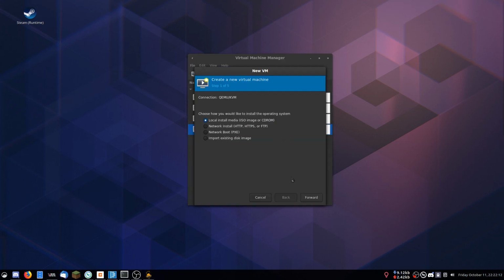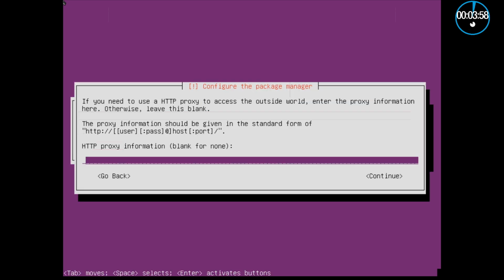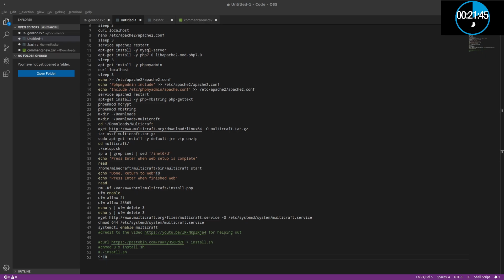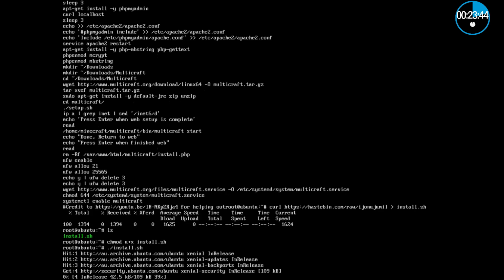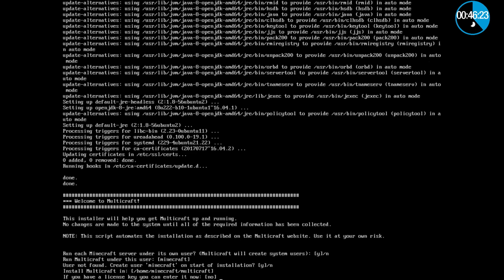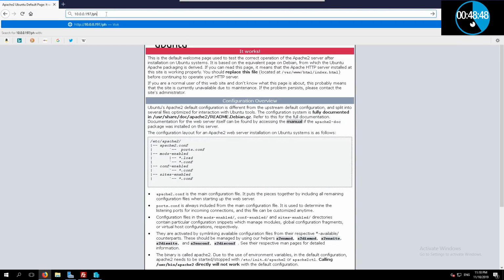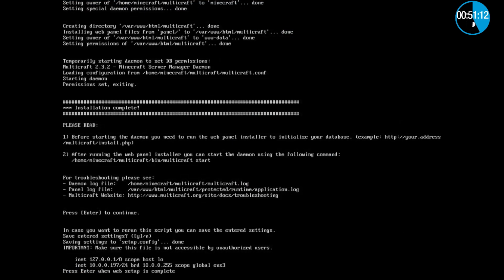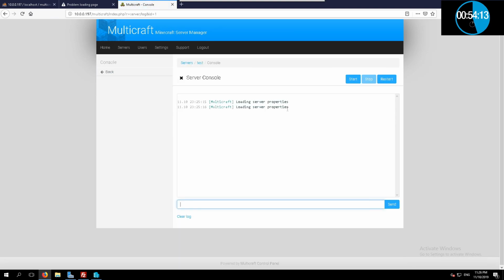Be your own MC SERVER HOST | Multicraft Install Ubuntu 16.04 2019 Updated + Script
This is a video explaining how to install Ubuntu 16.04 as well as Installing Multicraft on Ubuntu 16.04
The other videos I've watched are Either in a different language, outdated or don't work, so I made one for 2019, I tried to make this as short as possible though there is a lot of content to cover. If you would like to skip to the multicraft installation as you already have Ubuntu 16.04 Installed head to. 4:30.

Here is a link to the pastebin script, remember to first copy it to hastebin and curl the file. To run the script is can be done by 'curl (Greater Than Symbol) install.sh && curl u+x install.sh && ./install.sh'. Remember the script NEEDS to be ran under root, done by either logging in as root, doing 'sudo su' or doing 'su'.

If anyone has any computer/tech problems they would like me to cover just pop it in the comments, I'll make sure the videos are as straight to the point as they can be.

If you would like to do it the suggested way, by entering the commands one at a time, or if you want to skip the video since you know how to do it here are the commands. I am unable to put the Greater than symbol in the description, so here is another pastebin link to the command-by-command way of installing multicraft.